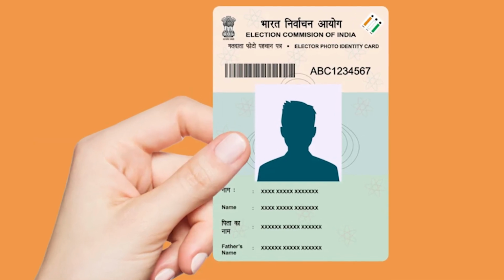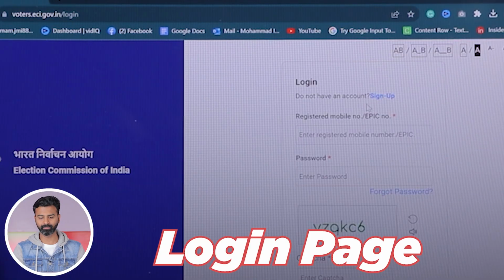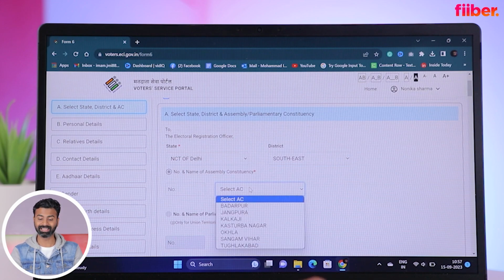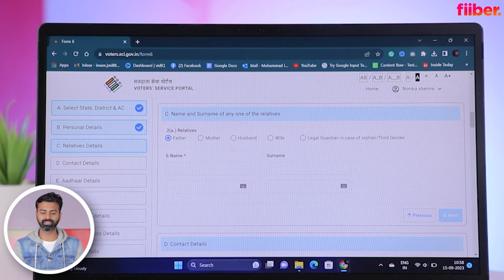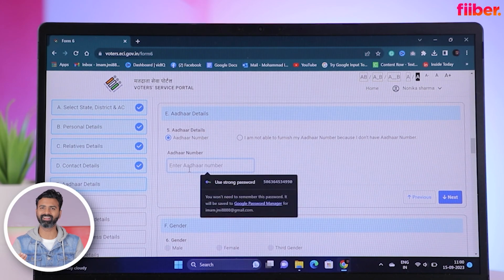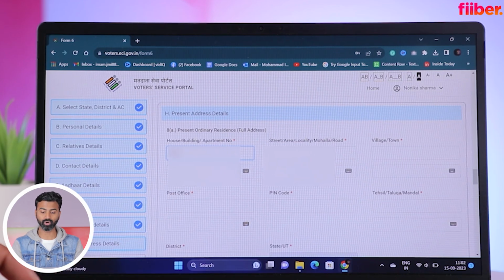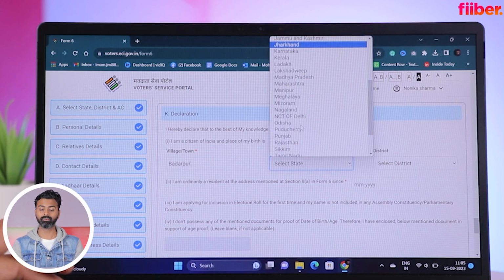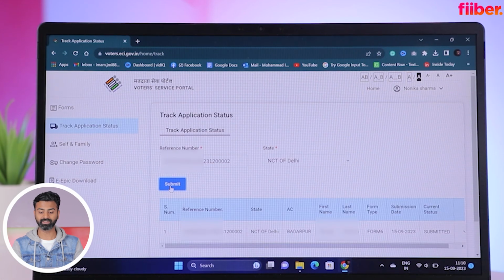Here's How You Can Get Voter ID Made Online Using New Website | Easy Explanation